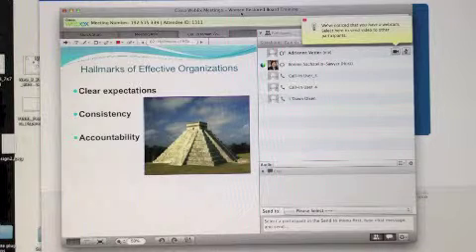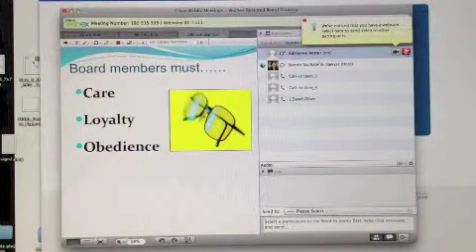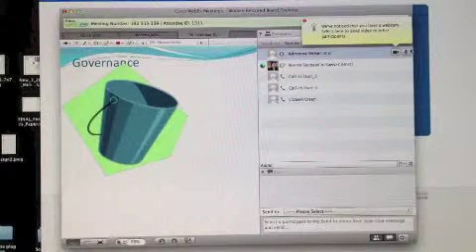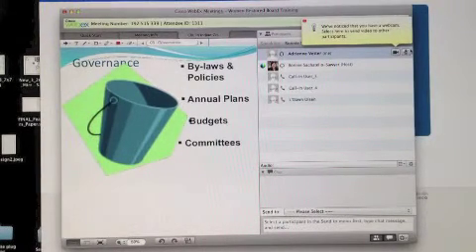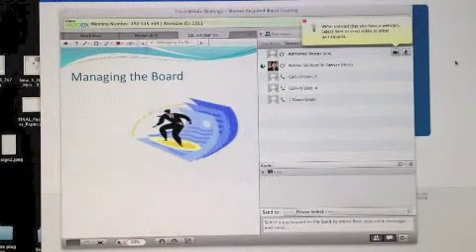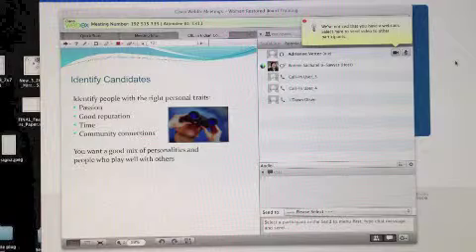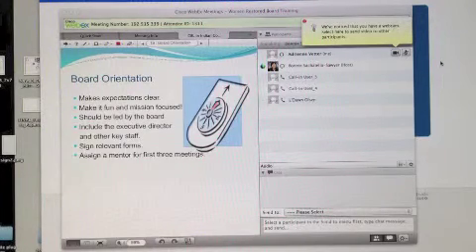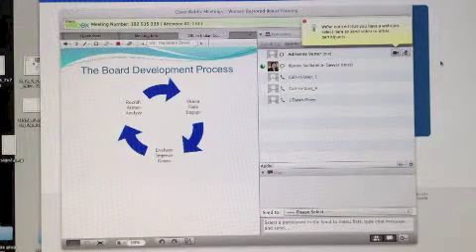Hopa Mtn Board Training call